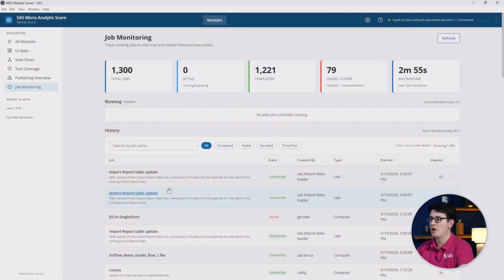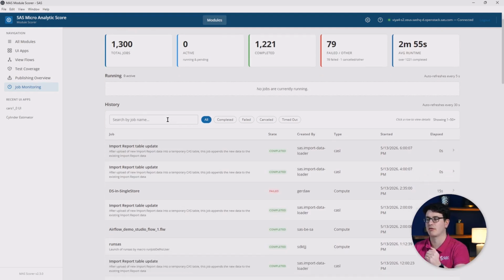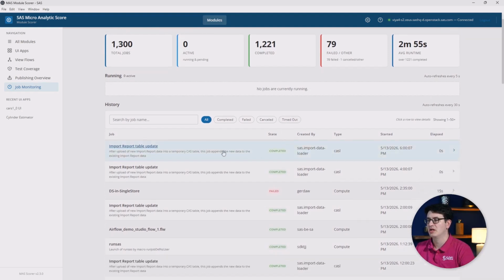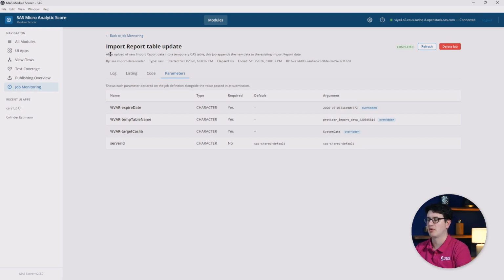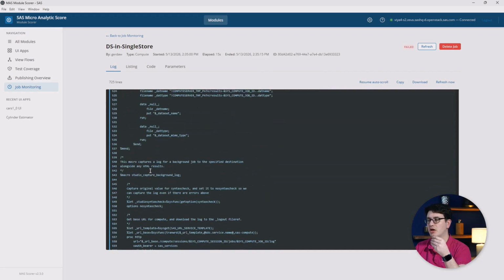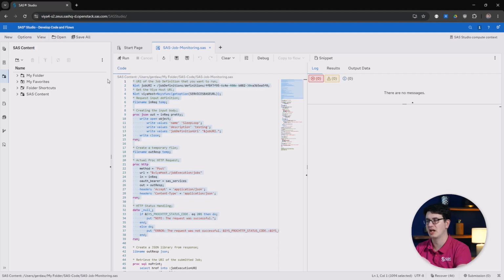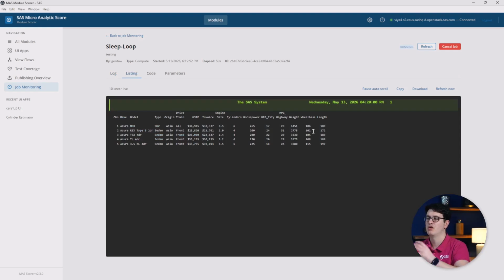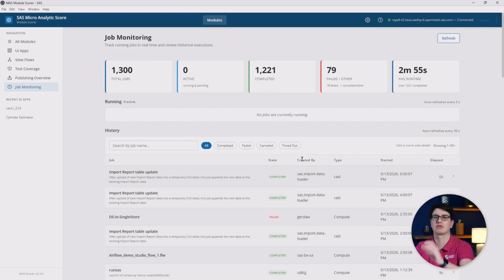SAS Live Job Monitoring | SAS MAS Scorer v2.3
The SAS MAS Scorer is an open-source project available as part of the SAS Software organisation: